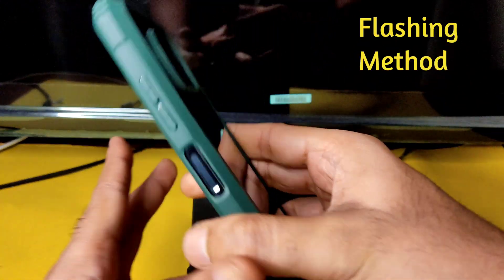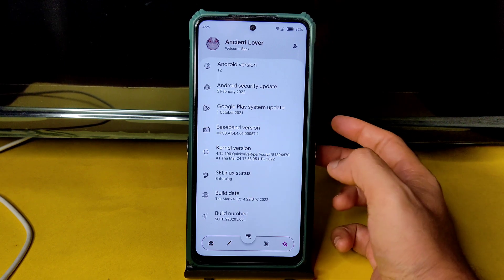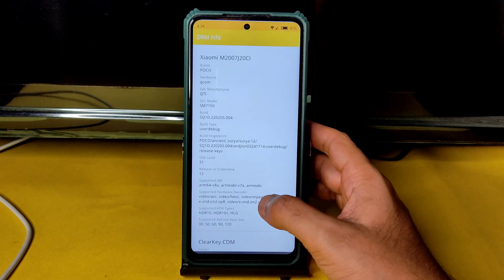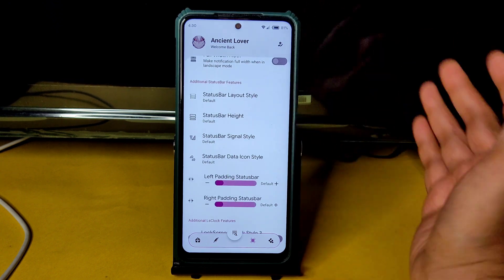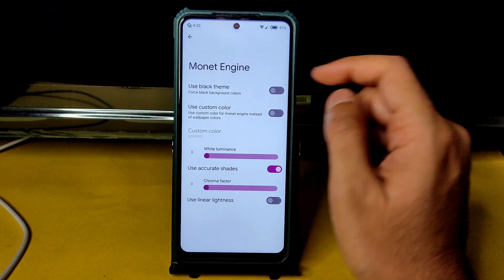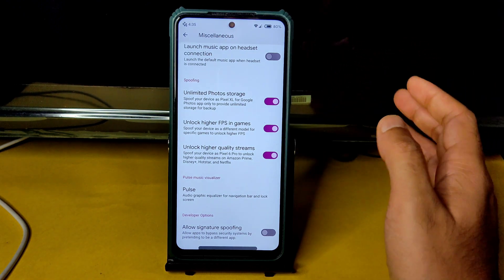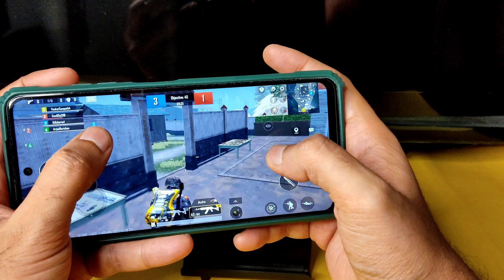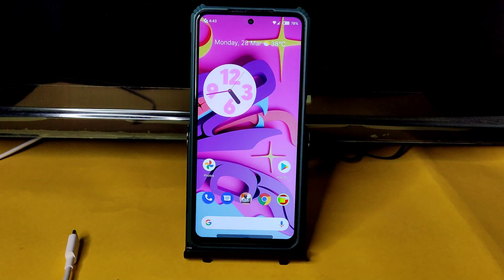Official Ancient Os V6.2 Poco X3 NFC Android 12 March 25th Build BGMI 90FPS Unlocked Gaming Rom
AncientOS v6.2 - OFFICIAL | Android 12.
Updated: 25/03/2022

Changelog:
• Full changelog source here
• Google Photos fixed
• Improve KCAL UI (Display colors)
• Netflix & Prime Video works now
• QuickSilver Kernel with some additions and spamlogs fixed now by rom dev

Notes:
• Dirty flash is allowed
• Clean install, or factory reset after install the ROM if you comes from another rom
• Only GAPPS builds
• Lawnchair as default
• Firmware included (V12.5.5.0.RJGINXM)
• GCAM apps works
• OpenGL skia renderer as default

Credits:
• ghostrider_reborn for QuickSilver Kernel sources
• xXPhantomXx, pasqualecannone & Frank_Poco for testing

By Ardjlon